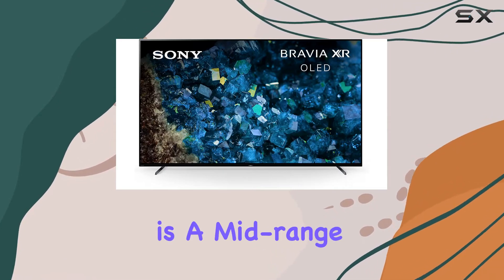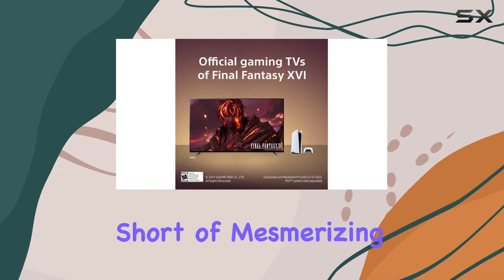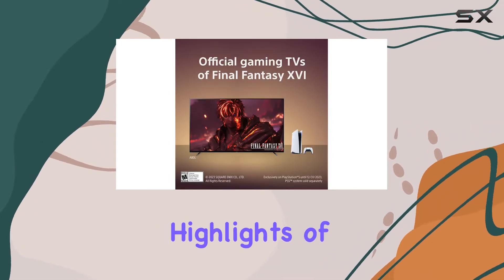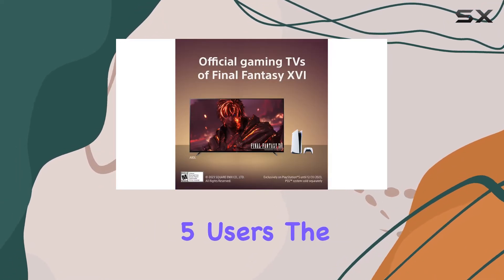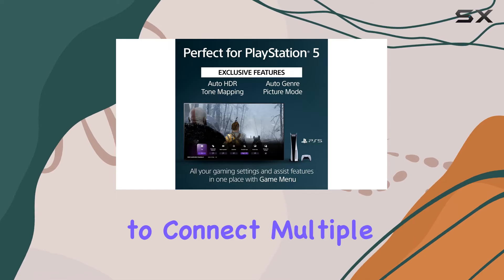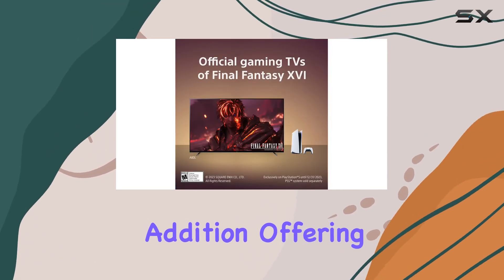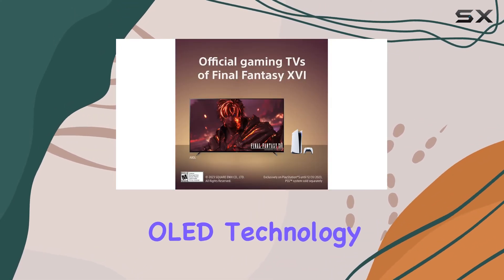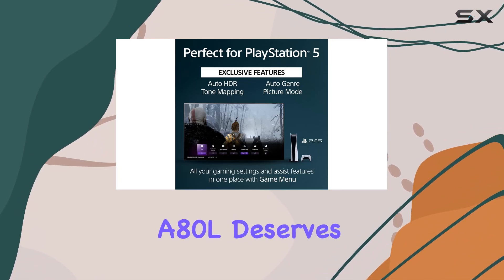Things that we mentioned in this video:Sony OLED 55 inch BRAVIA : B0BYPVKW72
Sony A80L: The Best Mid-Range OLED TV with Limitations

0:00 Intro
0:07 Review

Things that we mentioned in this video:
Sony OLED 55 inch BRAVIA : B0BYPVKW72